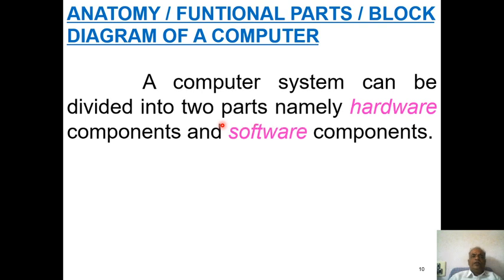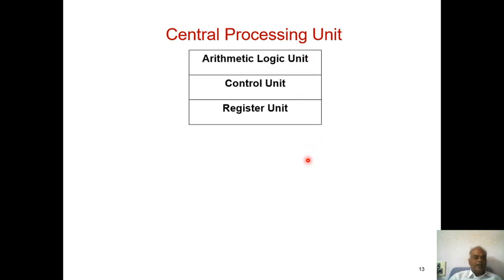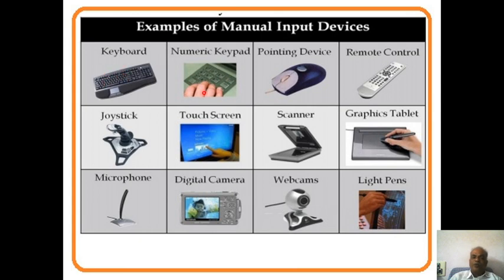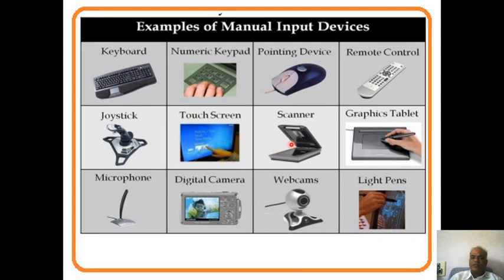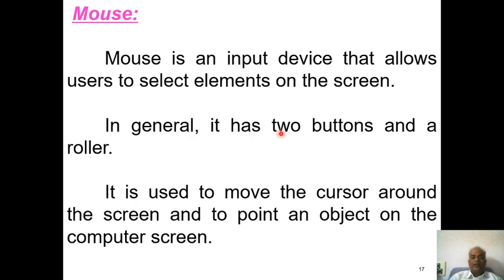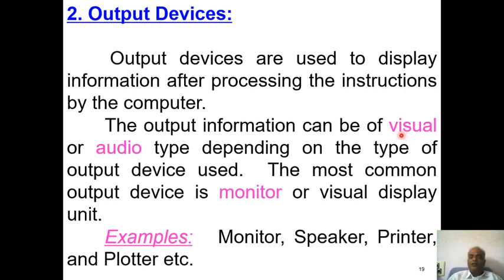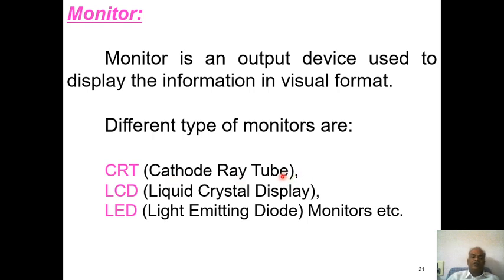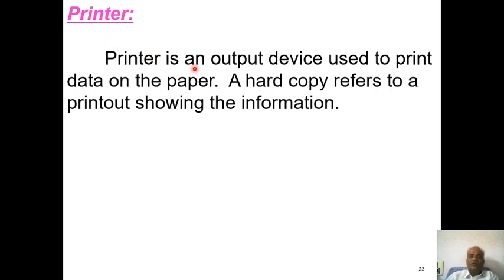Introduction - Video 2